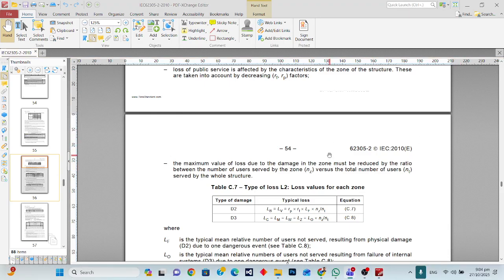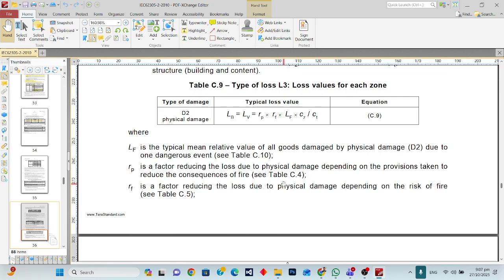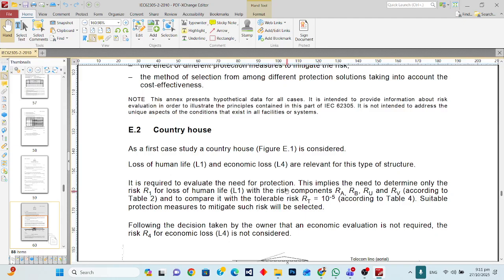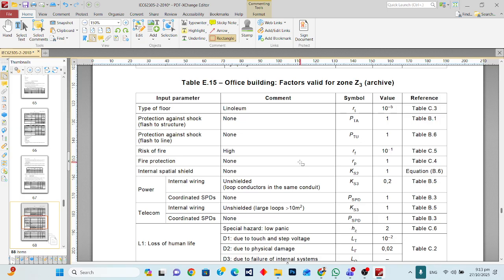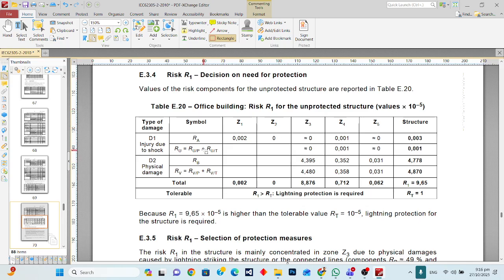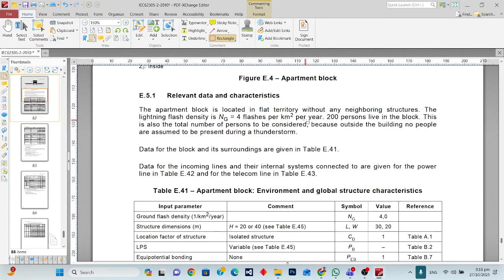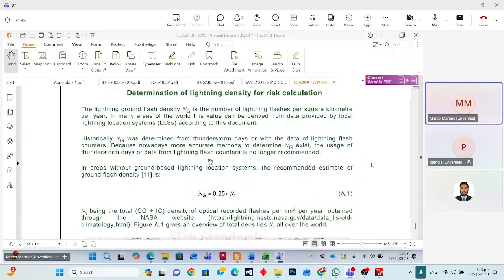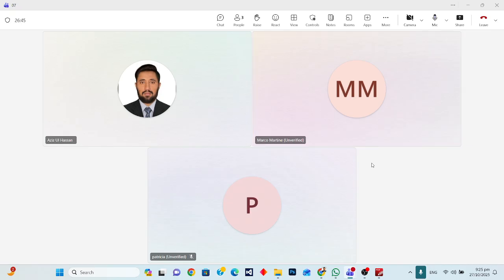Class 7: Surge Protection and Earthing Integration in Lightning Systems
In Class 7 of our Lightning Risk Assessment & Protection Course, we explored how surge protection devices (SPDs) and earthing systems work together to safeguard equipment from transient overvoltages.
Participants learned practical design methods, selection criteria for SPDs, and grounding techniques aligned with IEC 62305 standards.

This session bridges the gap between theory and field implementation, ensuring that every engineer can confidently design safe and reliable lightning protection systems. ⚡